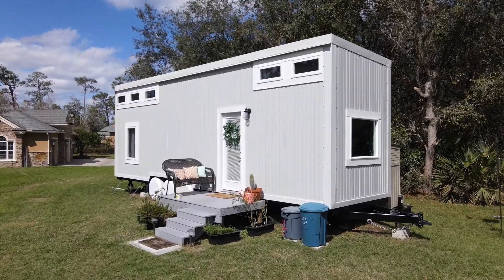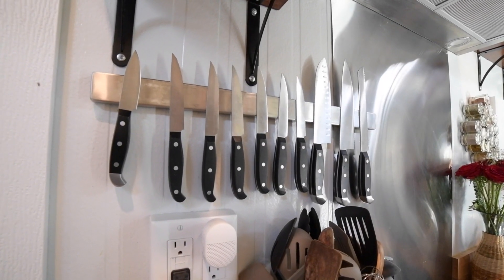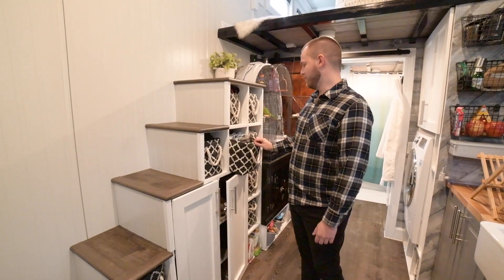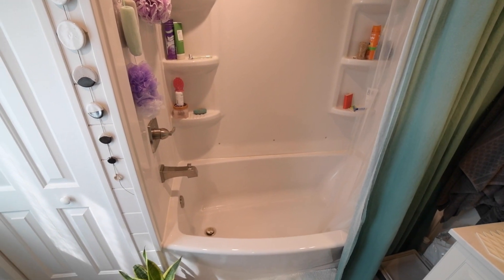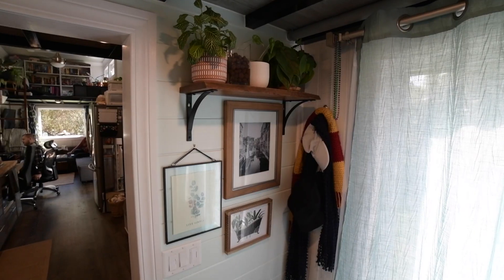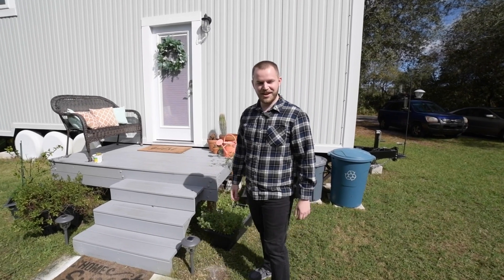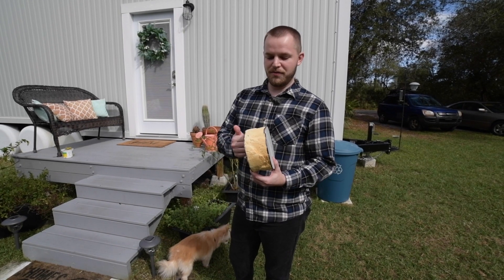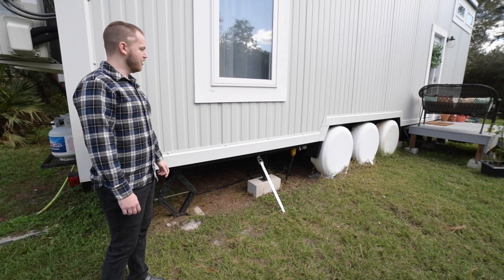Financial Freedom through Tiny House Living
VIDEO DESCRIPTION:

After a long-distance relationship, Jon and Christina dove right into close living quarters by downsizing to a tiny home just shy of 400sq ft. Their quaint house is 32’ long, 8.5’ wide, 13.5’ tall, and designed with an open layout. Storage is abundant as they've made space in the stairs, the couch, above the washer/dryer, and in both lofts. The beautiful bedroom occupies one loft, and the other is dedicated to books, art, and crafts. Jon created a convenient homemade mobile ladder that allows full access to either loft and secures safely when not in use. Walking into the bathroom, you'd never guess it's a tiny home with a full-size bathtub and shower, large vanity, and a mirror that opens for more storage. This gorgeous tiny home is just right for them, their pup Sammy and bird Peter.